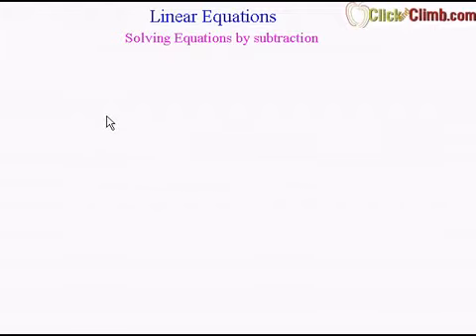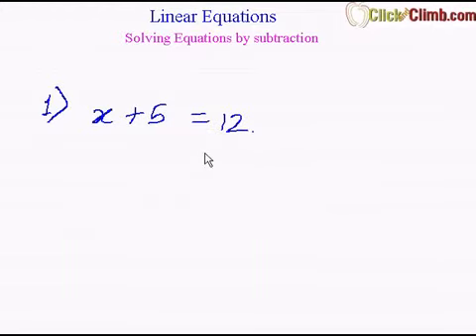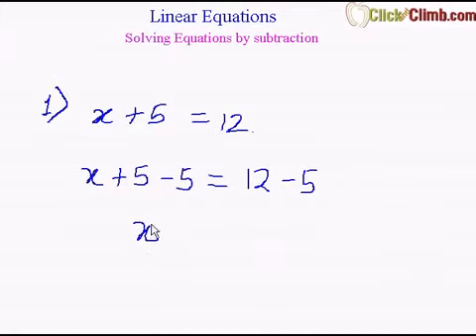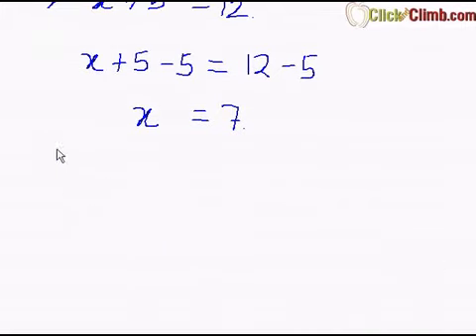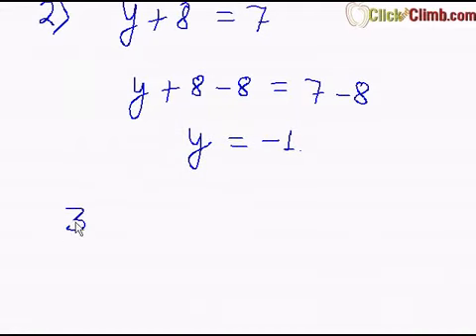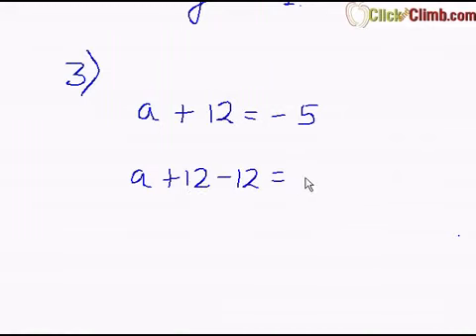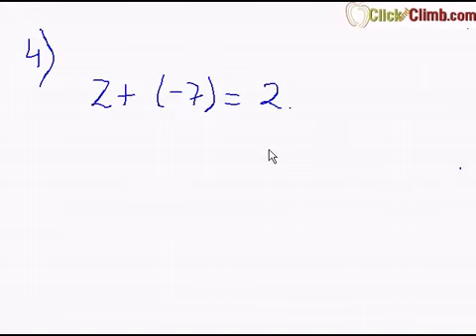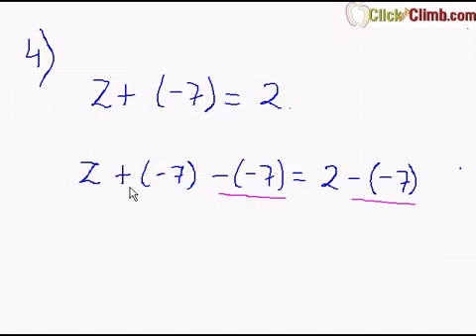LE solve by Subtracting Clickandclimb.Com